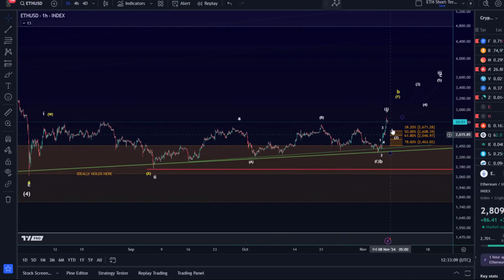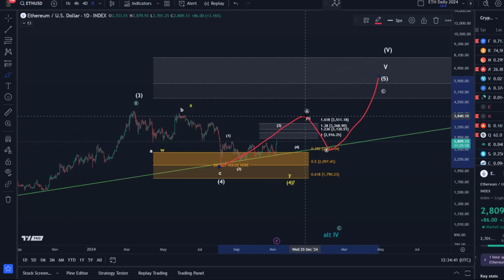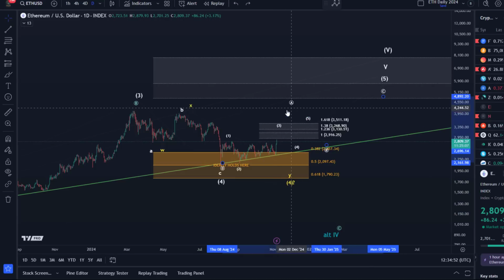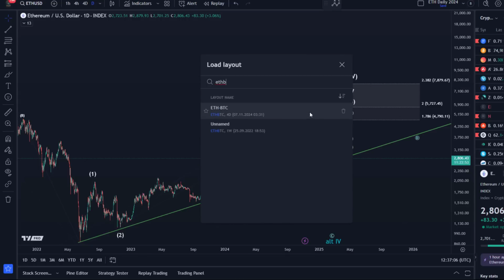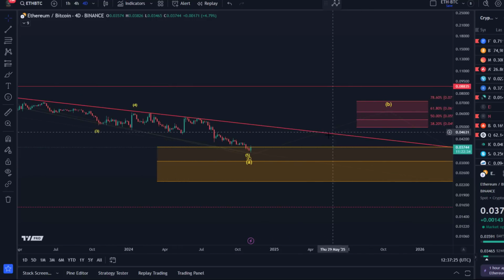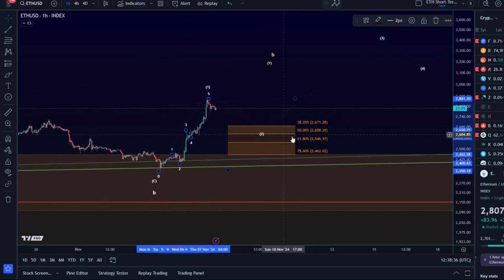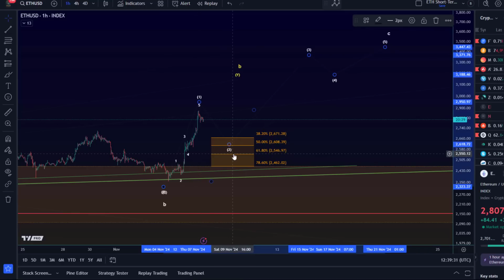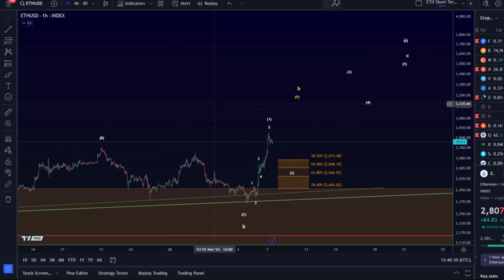Ethereum Support and Resistance Levels: Latest Elliott Wave Forecast for ETH and Microstructure